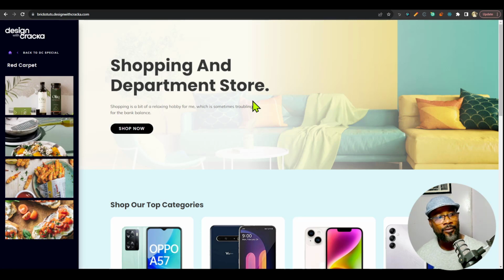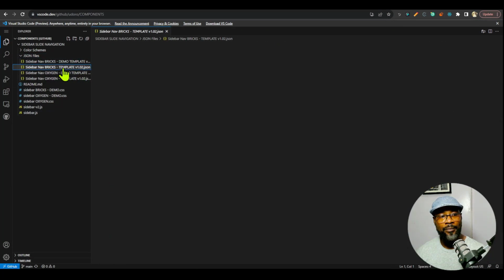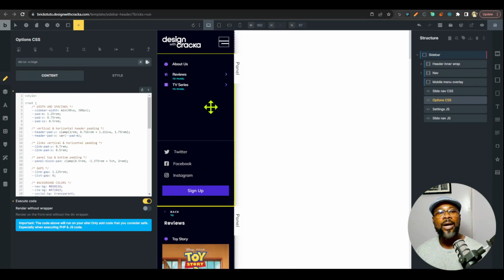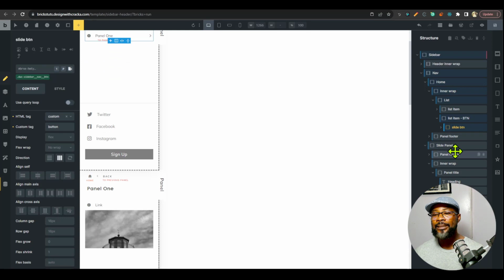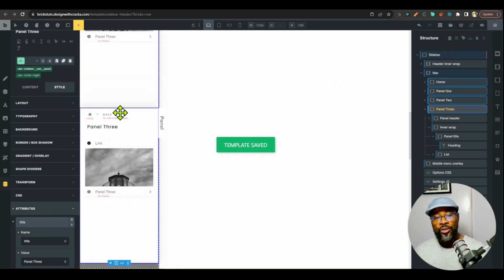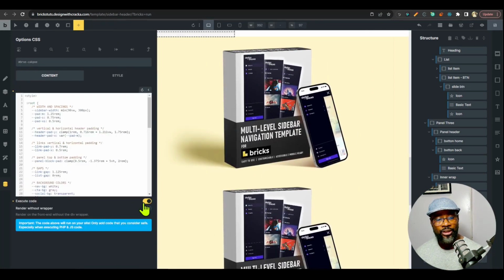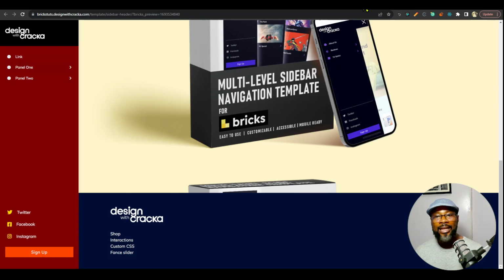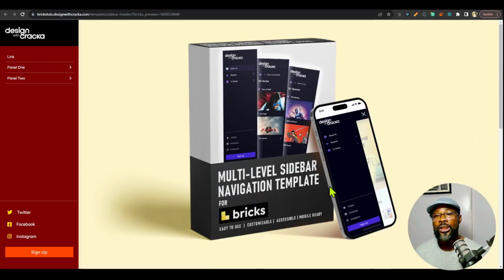Sidebar Slide Navigation Builder for Bricks - COMPONENT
Multi-Level Sidebar Slide Navigation Builder for BRICKS Builder